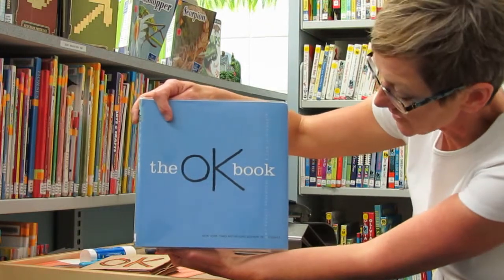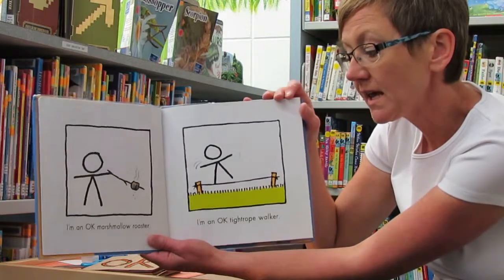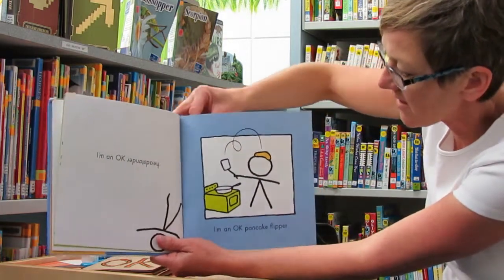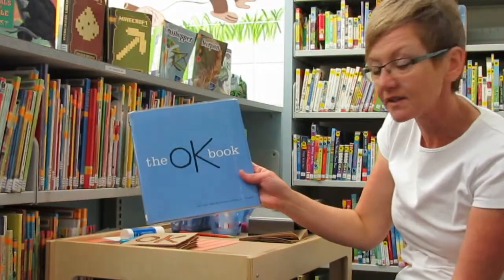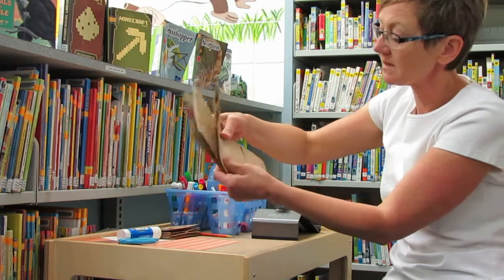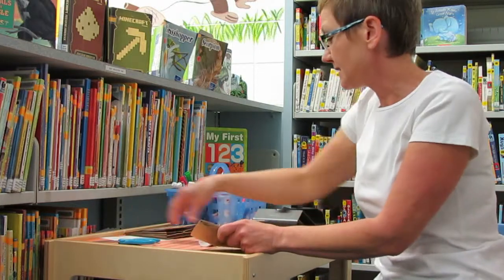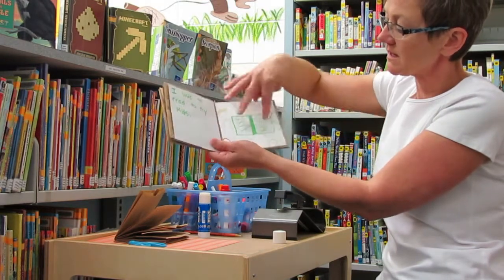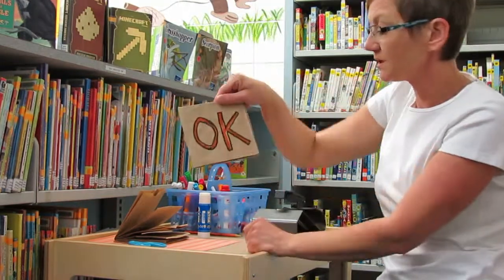the OK book By Amy Krouse Rosenthal